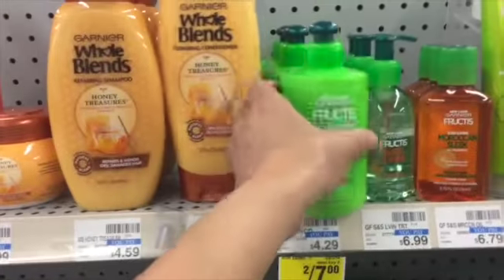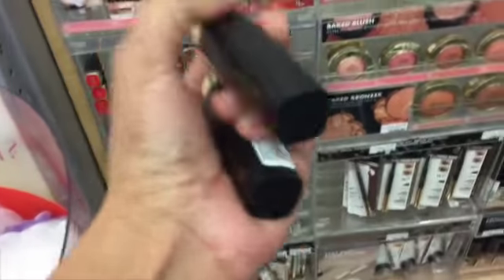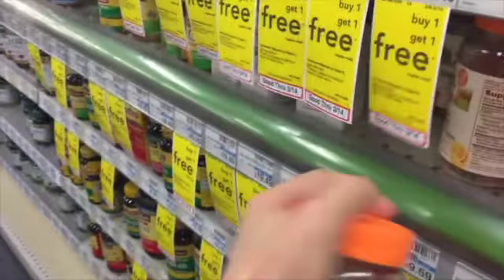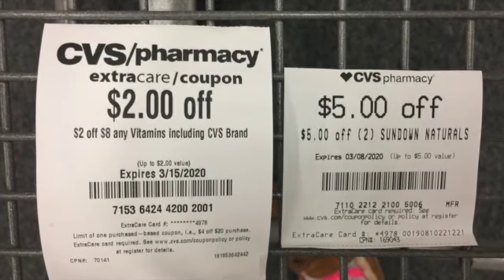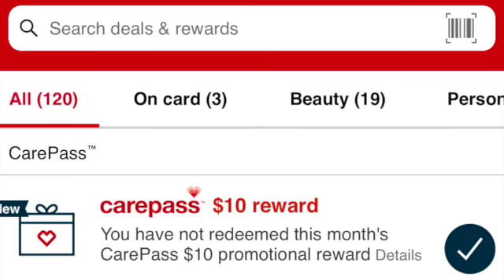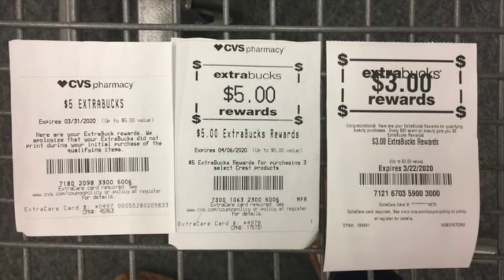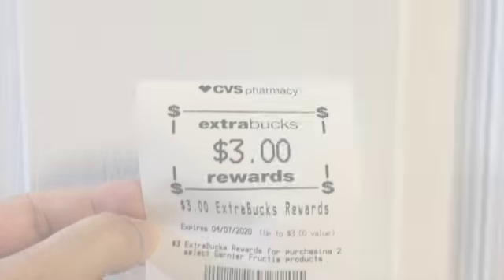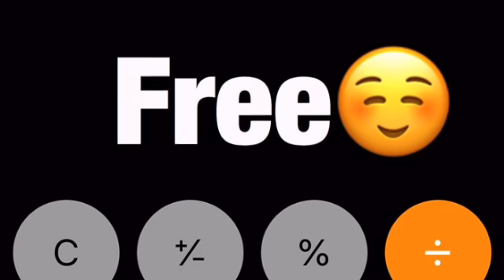CVS Couponing | Great Deals! 3/8/20 - 3/14/20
This video is about how to save at CVS using coupons.